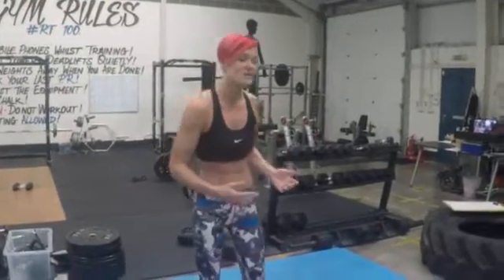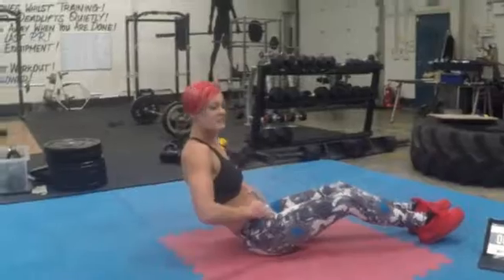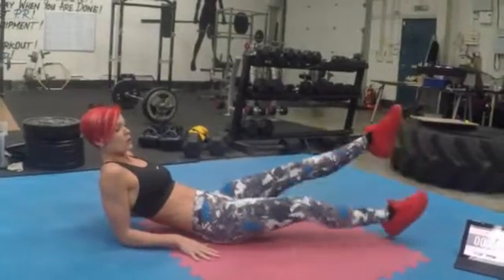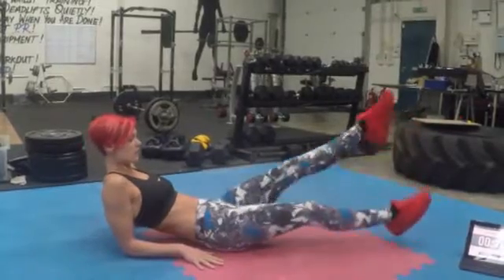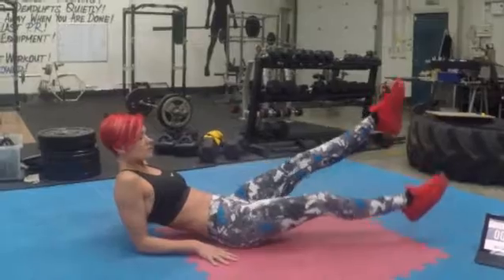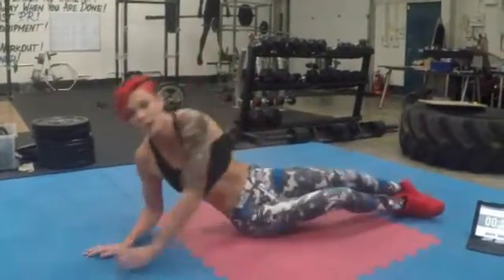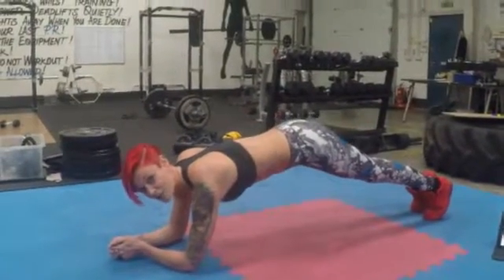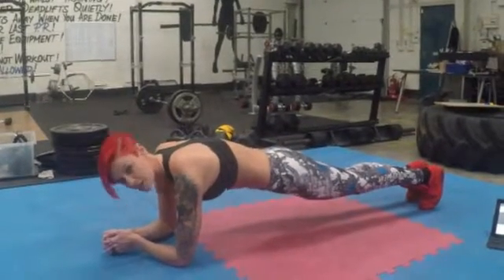Home Workout Challenge 6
Here we go your next challenge

Today its all about the ABS

Set timer for 30 second intervals

Scissor 30 seconds

Front plank 30 seconds

Knees to elbow 30 seconds

Take a 30 second rest and repeat 5 times